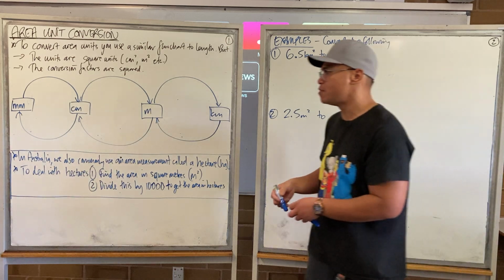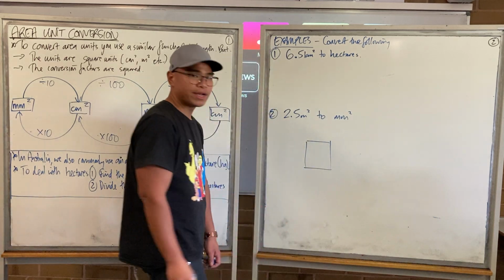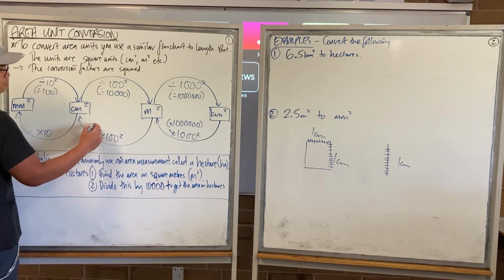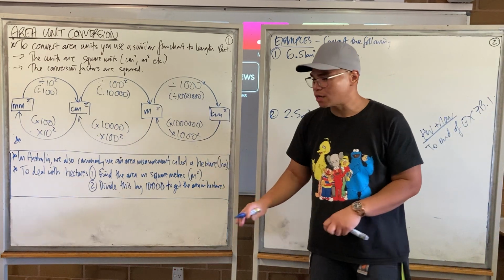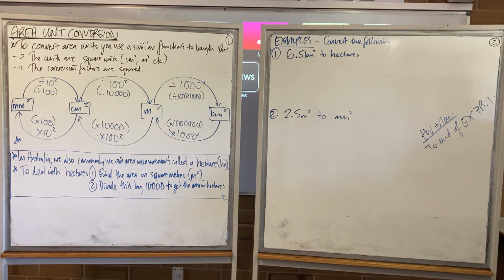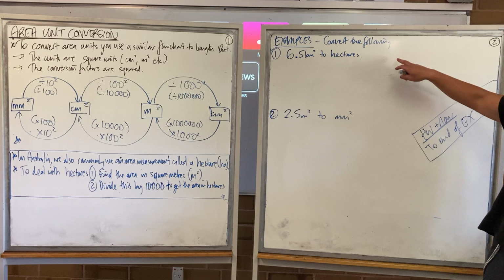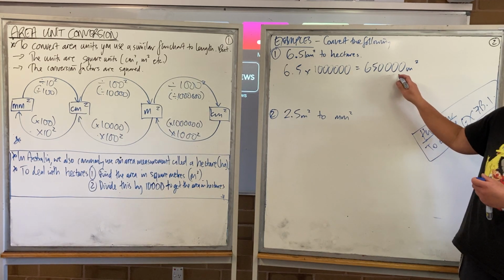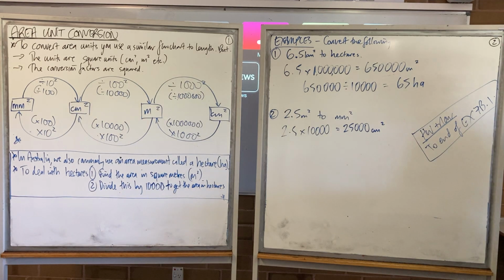11GENMA Converting Area Units